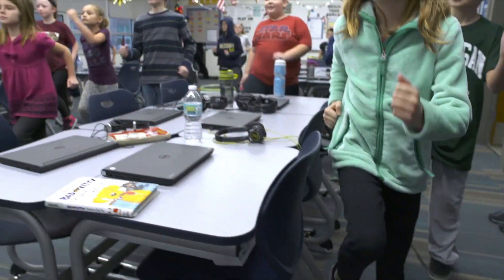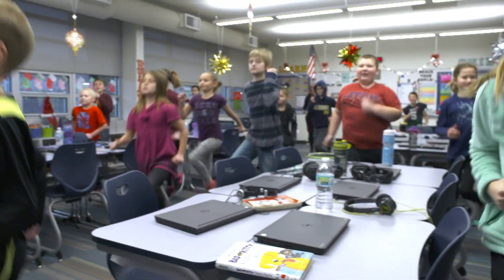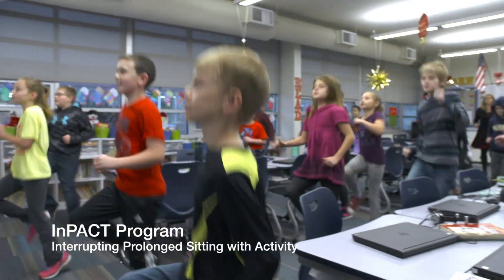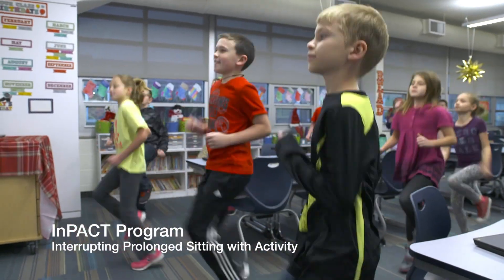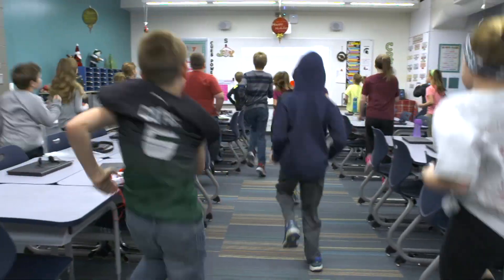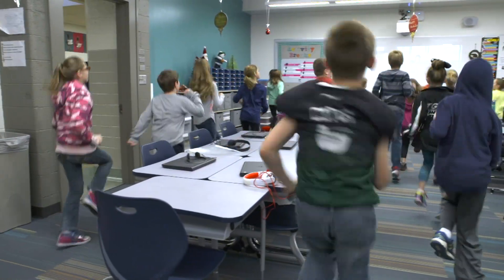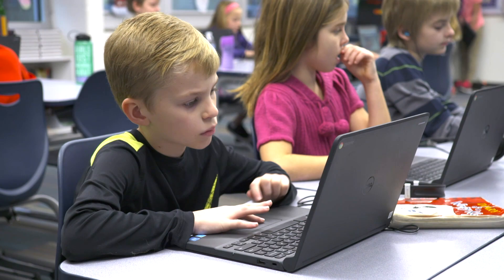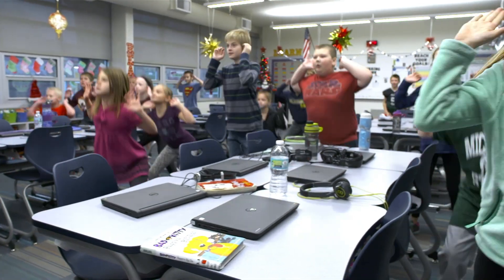InPACT Classroom Activity Program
As childhood obesity rates rise and physical education offerings dwindle, elementary schools keep searching for ways to incorporate the federally mandated half-hour of physical activity into the school day.

A series of recent University of Michigan studies found that two-minute bursts of in-class exercise breaks increased the amount of daily exercise for elementary children without hurting math performance. More importantly, when incorporated into classrooms across southeast Michigan, teachers found the breaks were doable and didn't disrupt learning. University of Michigan associate professor of Kinesiology Rebbecca Hasson shows how the program works.